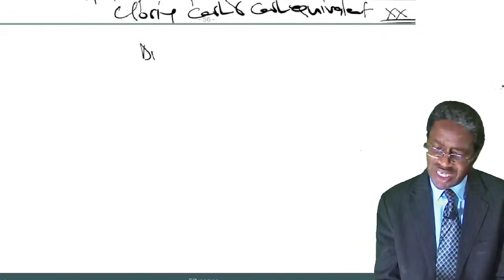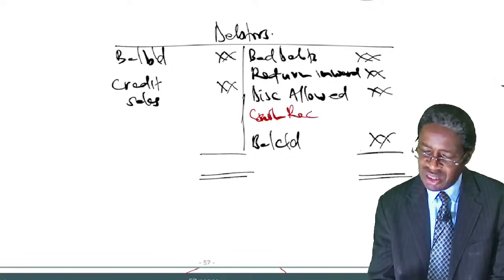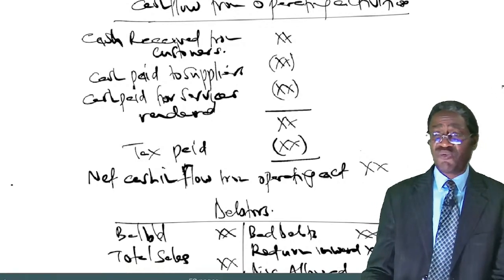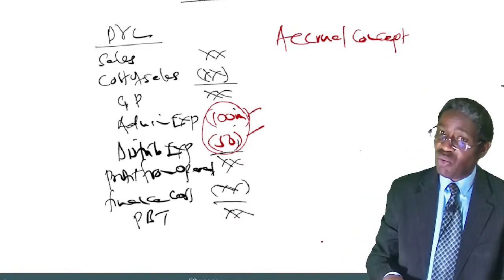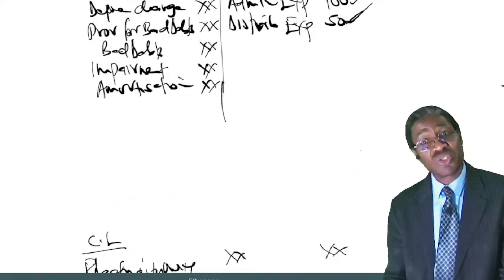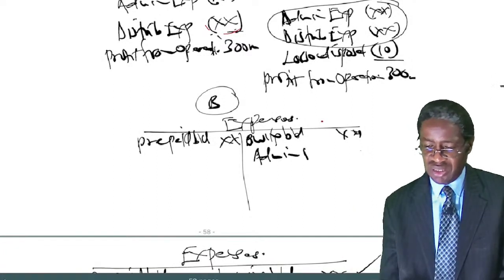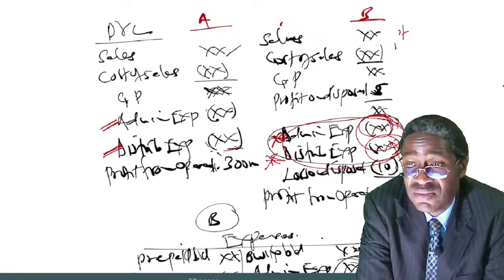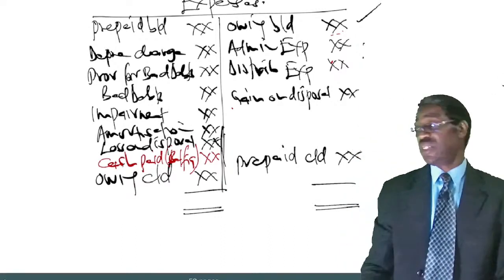AFR/FR- CASAHFLOW STATEMENT LESSON 2-CALL 254722 658875 FOR ONLINE CLASSES PRERECORDED VIDEOS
A cash flow statement is a financial statement that provides aggregate data regarding all cash inflows and outflows that a company receives.